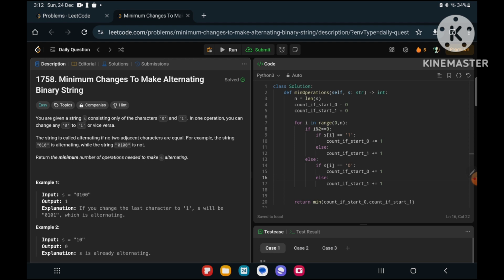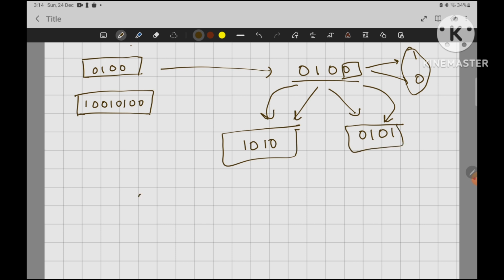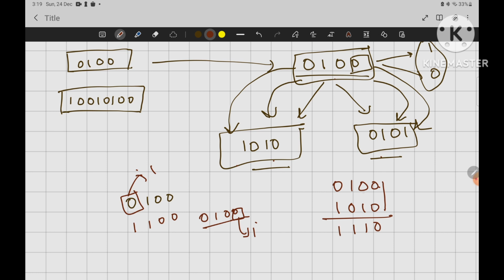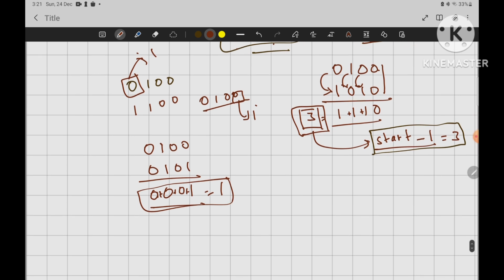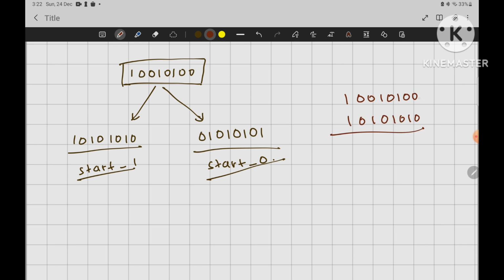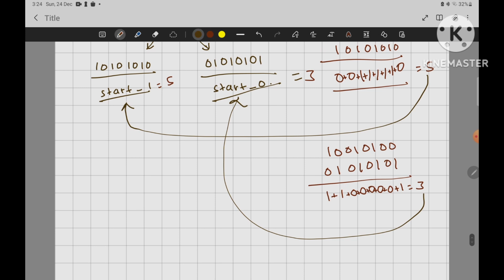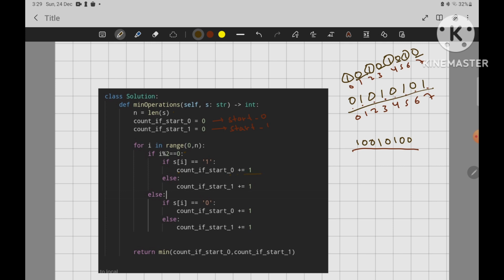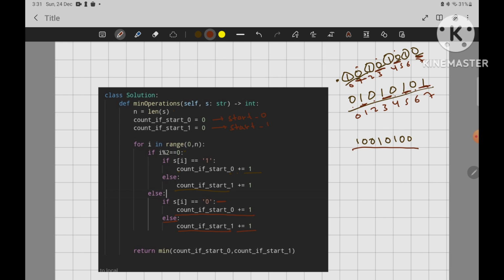Minimum Changes to Make Alternating Binary String|| Leetcode December || Question of the Day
In this video I discuss a detailed solution to the problem, minimum changes to make alternating binary string of leetcode.

Watch the video in 1.5x or more to save time as per your need.